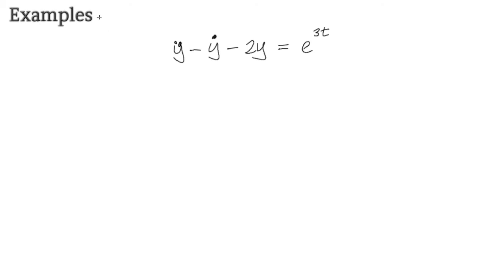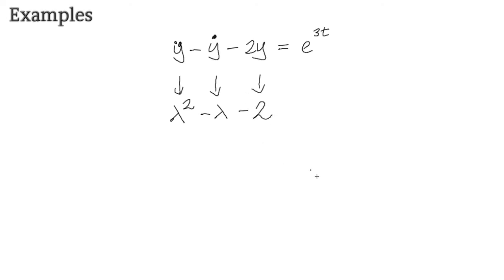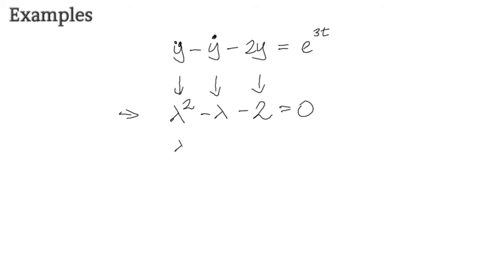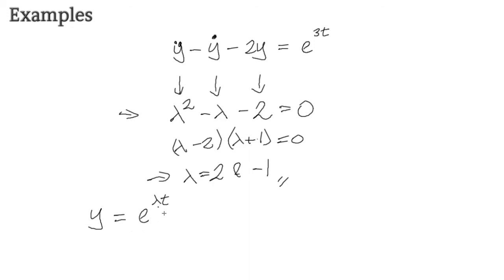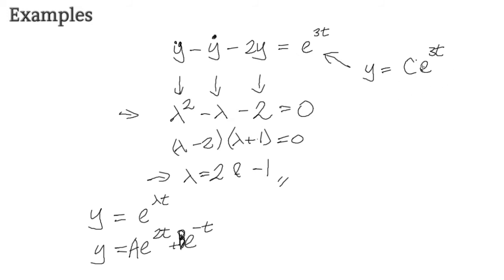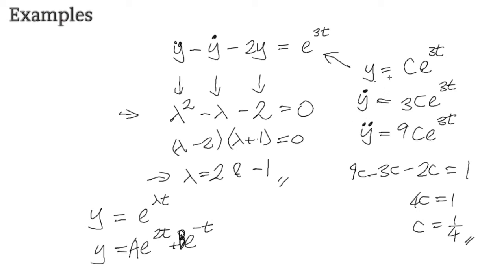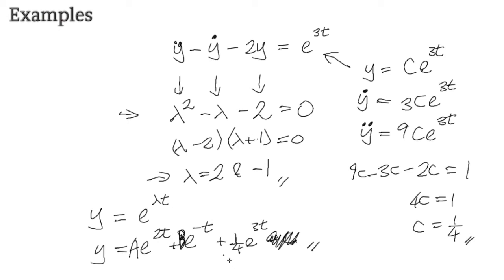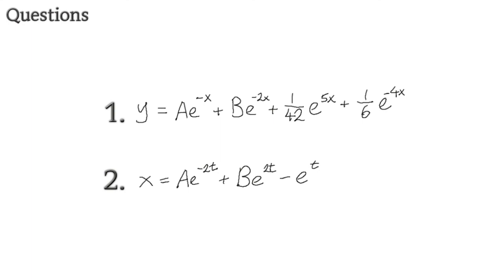Chapter 9.3 | Second Order Ordinary Differential Equations | OCR MEI Further Mathematics B